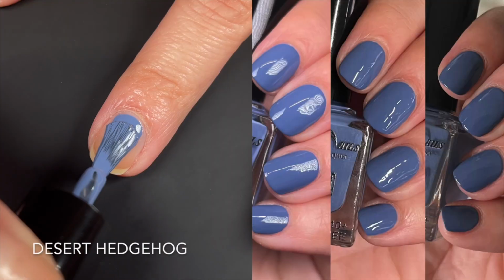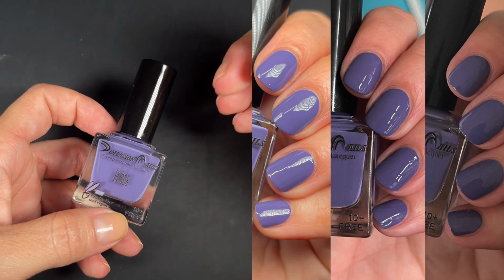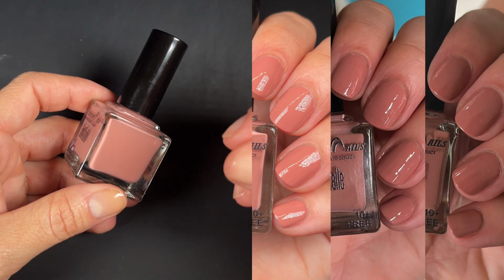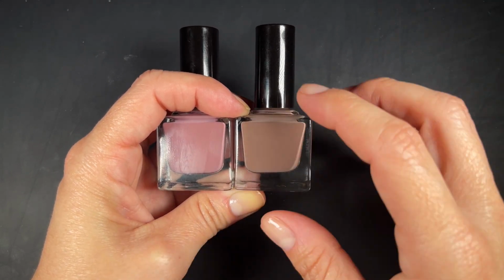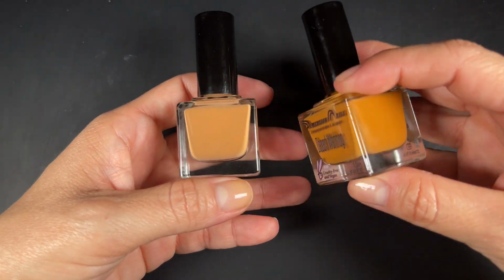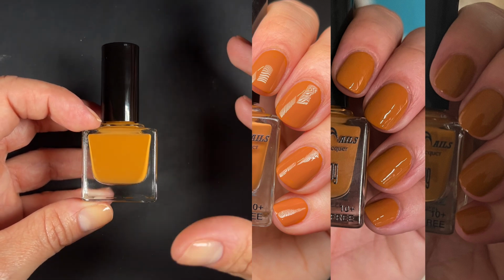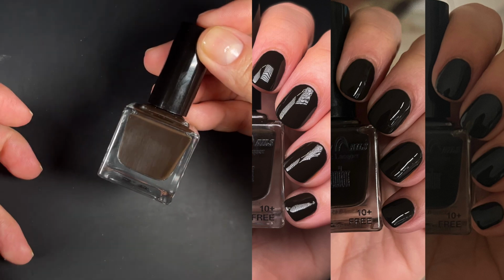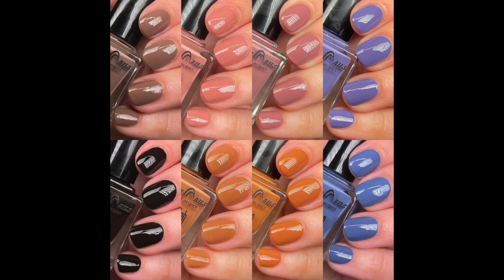Dimension Nails Fall 2024 "Sahara Desert" Collection | Swatch & Review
0:13 Desert Hedgehog
0:35 Jerboa
1:13 Dama Gazelle
1:40 **[Comparison]
1:57 Nubian Ibex
2:07 **[Comparison]
2:31 Sand Viper
2:54 **[Comparison]
3:07 Saharan Cheetah
3:27 Desert Warthog
3:49 Desert Monitor